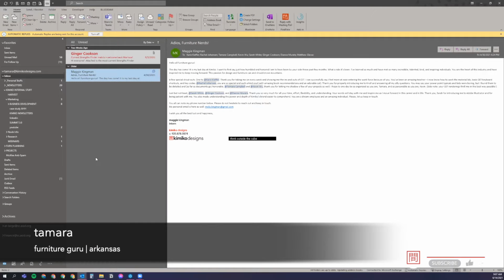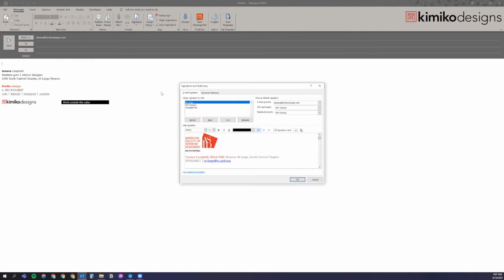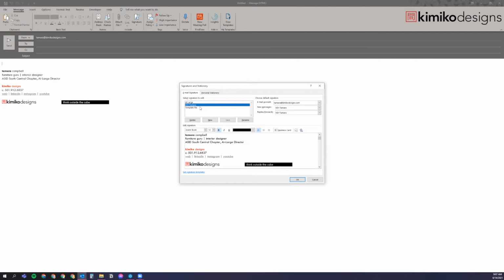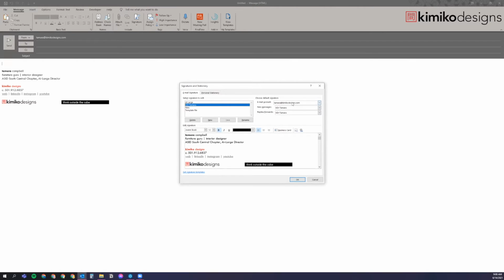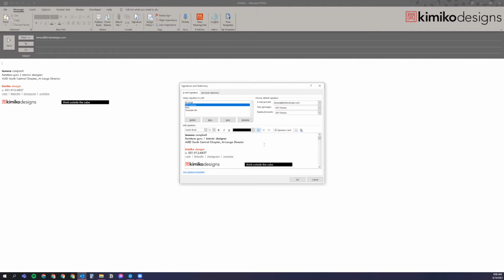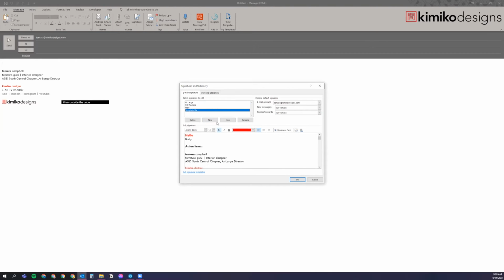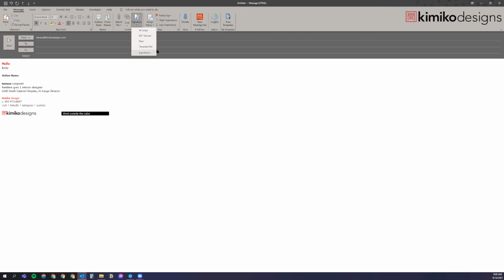outlook signatures and templates | tips & tricks | kimiko designs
Do you send the same email over and over? Do you always type out your signature?
Kimiko's furniture guru, Tamara, shares two Outlook tips so your time is spent where it matters most!

Kimiko Designs is a minority and women-owned boutique interior design firm specializing in commercial furniture. We understand the furniture industry from the back to the front and all 360˚ surrounding it. Our clients trust us for expert furniture planning, technical specification, and capturing their imagination in this 24/7 digital world.